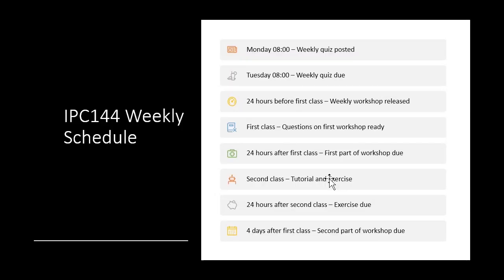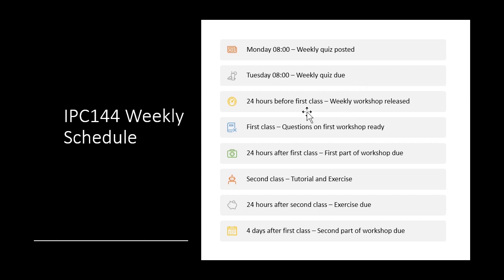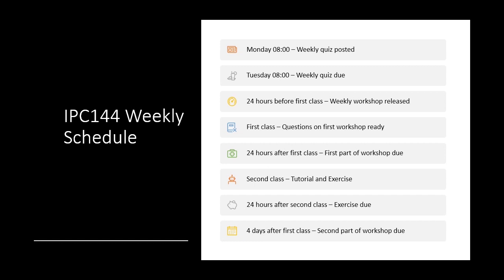w1 IPC welcome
Welcome to IPC144.